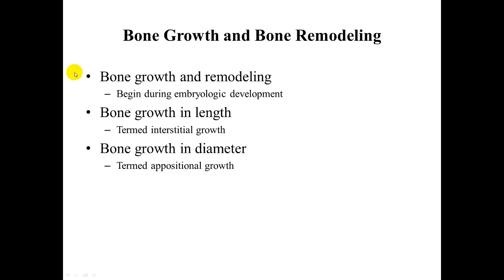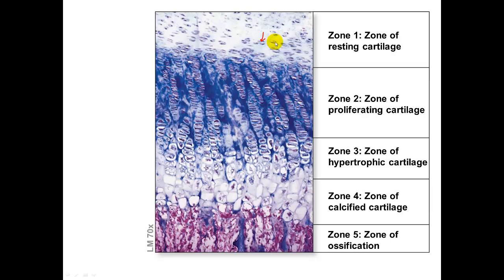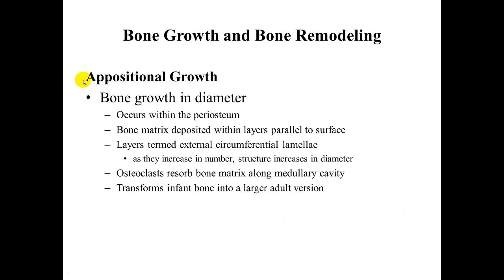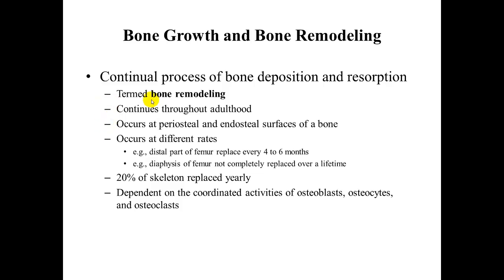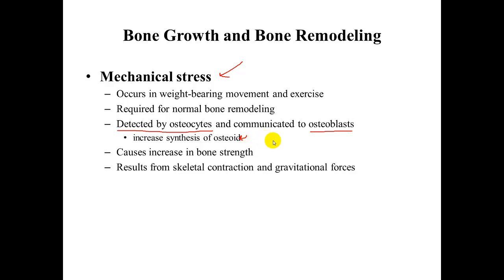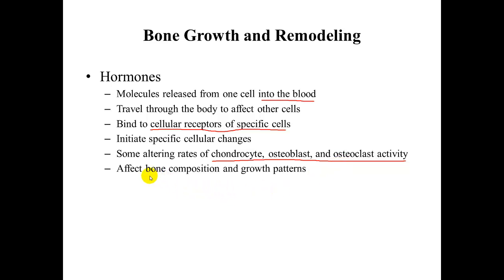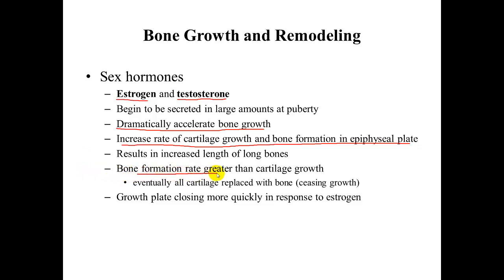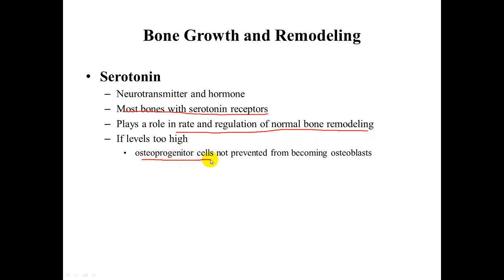Bone Growth and Remodeling: Appositional and Interstitial Growth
Whitespace lecture capture on the processes of Appositional and Interstitial growth influences on bone remodeling.